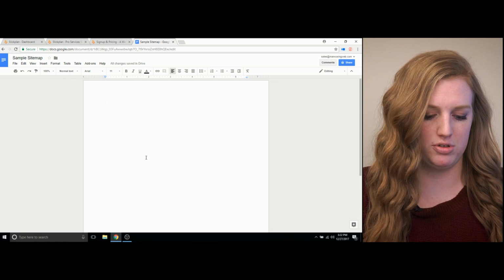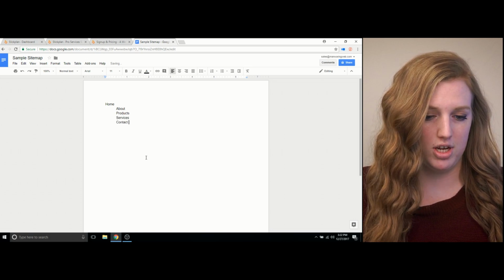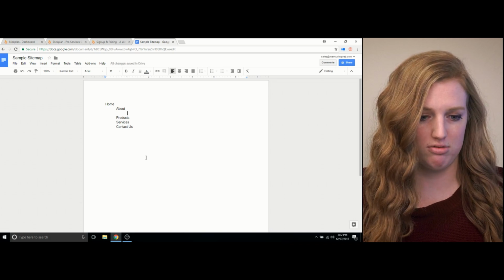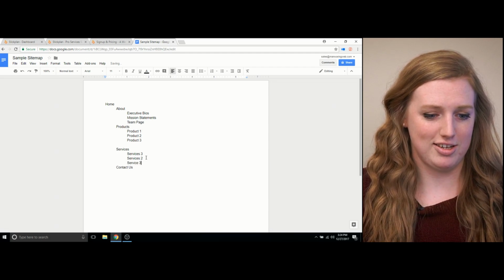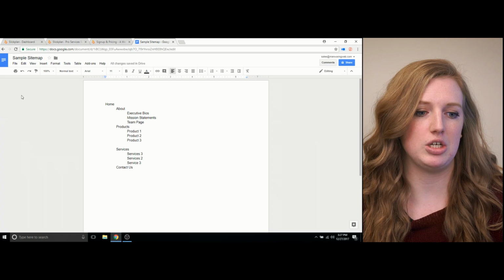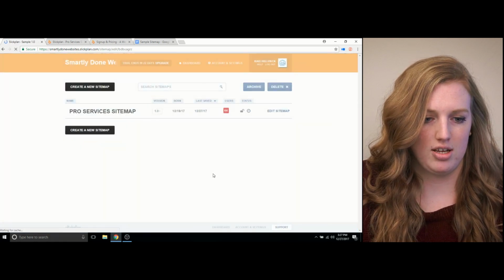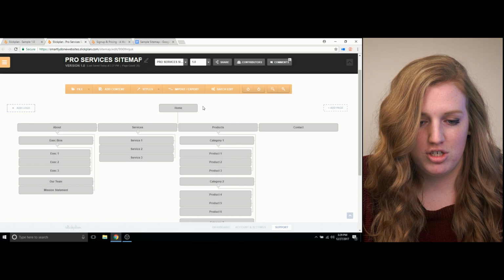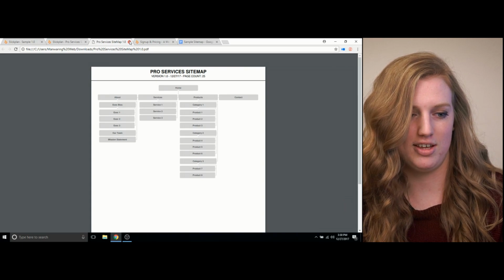How to Create A Sitemap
In this video, we'll show you how to create a sitemap to help you develop a clear hierarchy and organization for the pages on your new website.

- the flowchart resource used in the video
- another free resource for creating flowchart sitemaps

Video Script:

Hey there, I’m Kaili, and I’m going to walk you through designing your sitemap.

A sitemap is just what it sounds like - it’s a map of your website, all of the pages that you want to have and how they will connect together. Before you really get into the nitty gritty of designing your website, you absolutely need to have a sitemap - it makes the process so much simpler if you have this planned out first.

I’m going to walk you through a few simple ways to create this.

As you create your sitemap, you should be thinking about the different pages you want on your website and the hierarchy they’ll follow. What pages will your home page link to? You’ll probably have enough space for 5 or 6 top tier pages - like your about page, contact page, and then maybe you have products, services, or locations as other pages. From each of those top tier pages you can link to other subpages - like specific services, products or product categories, team member bios and so on. But I’ll get more into how you can do that later.

List Sitemap

The first sitemap that I’ll show you is a simple list that you can make in any text document - word, Google docs, notepad, you can even write it down on paper. This type of sitemap is great for smaller websites with 10-15 pages or less.

I’m going to open up a new Google doc to make my sitemap.

First, you’ll want to think of those top tier pages I mentioned. These will be your main navigation - the top menu on your website. Try to keep this list at a maximum of 5 or 6 items.

Home
About Us
Products
Services

Your pages don’t have to follow this exact order, or even be the same items we’ve chosen, but this is a good place to start.

From there, you’ll want to decide what other kinds of pages these top tier pages will link to. Will you have executive bios? Specific products or product categories? A list of services? These will be the “second tier” pages.

Home
About Us
  Executive Bios
  About Our Team
  Mission Statement
Products
  Product (or category) 1
  Product (or category) 2
  Product (or category) 3
Services
  Service 1
  Service 2
  Service 3

This took me less than 2 minutes to write up. This is the sitemap for a 14 page website. It’s really simple and quick to write up. Writing your sitemap like this will give you a clear direction to take when you start designing, and it will help you create a clear navigation that will make your site more user friendly.

Flowchart Sitemap

The other option that we suggest using for creating your sitemap is making a flowchart. This is great for websites that are more than 10-15 pages. There are a ton of different programs out there for creating a sitemap in a flowchart. You can even draw one like this:

I’ll post some different options below the video and walk you through my favorite.

The one I like to use is on slickplan.com. You’ll have to sign up for a free 30-day trial, but it does not require any credit card information, and it takes like 30 seconds to sign up.

Start with your home page, and then add your top tier pages - about, products, services, maybe locations,  and your contact page. Once you have each of those pages up, you can add all of your subpages for each section. And from each of your subpages you can add more subpages if that’s what you need.

This is how our example turned out, but yours might look completely different based on the needs for your website.

When you are done creating your sitemap in Slick Plan, make sure to save it. You can even export it as a PDF with the middle button on the toolbar (shown in them image above). Click “import/export”, make sure that it is saving as a PDF, check any features that you want to include in your exported sitemap, and export it.

Once you’ve created your sitemap - whether you created a list or a flowchart - take a picture, bring the hard copy, or save a file that you can easily share with us when you come in for your design meeting.